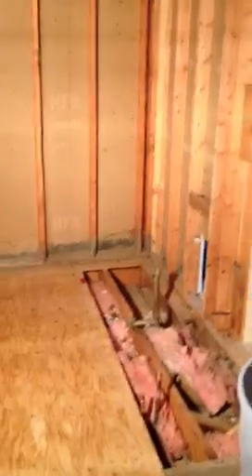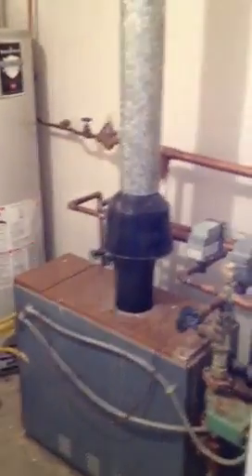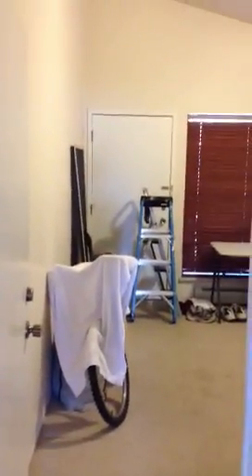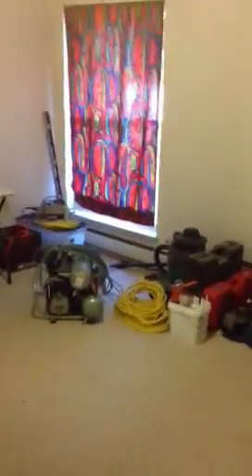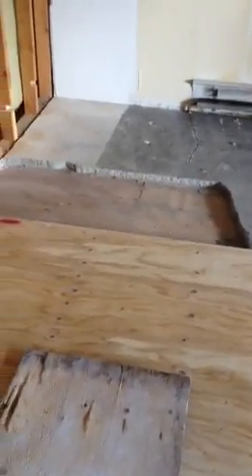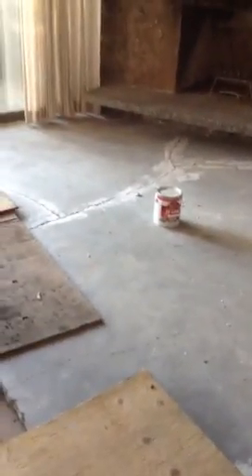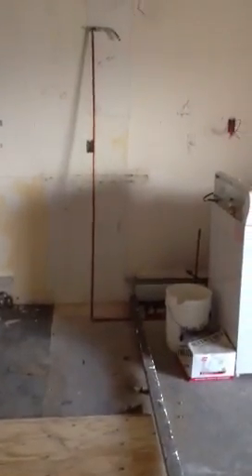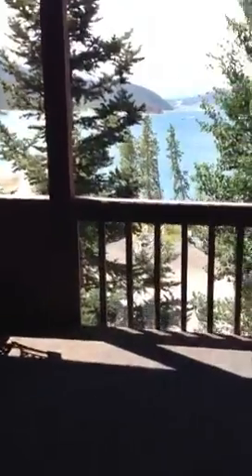Progress of condo remodel